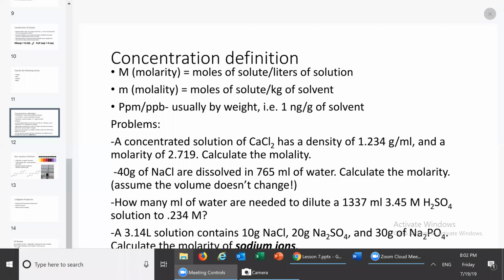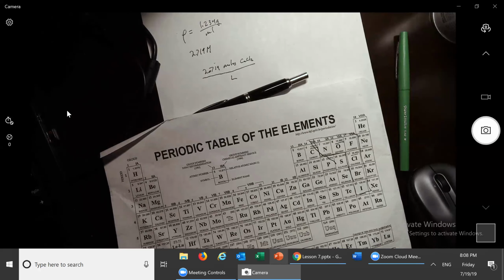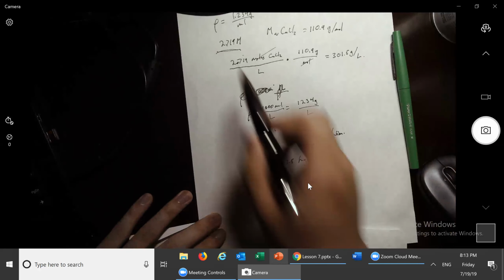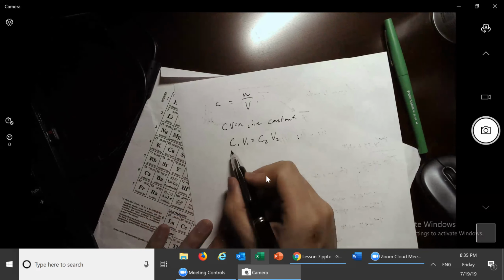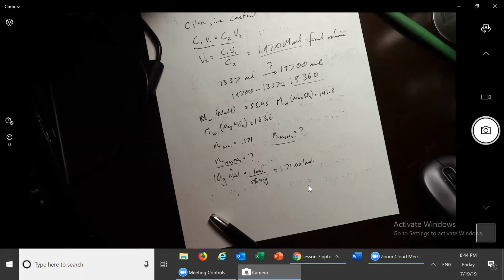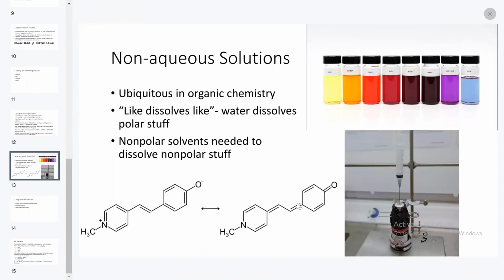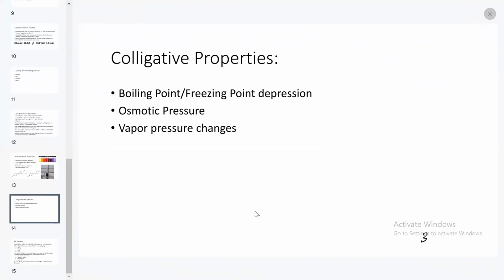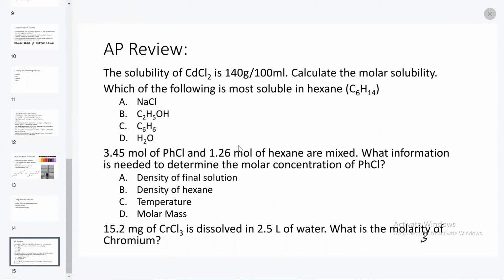Lesson 7 (part 2)